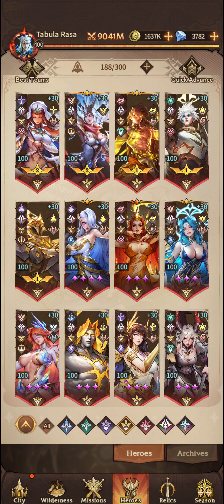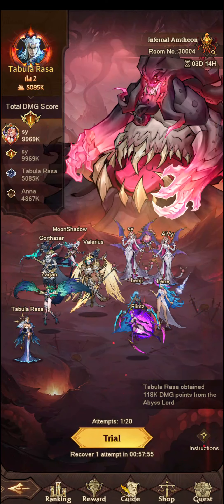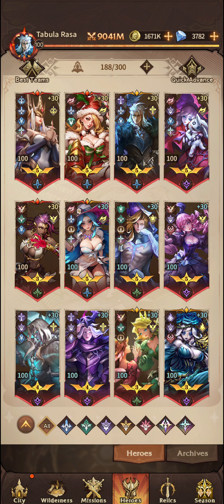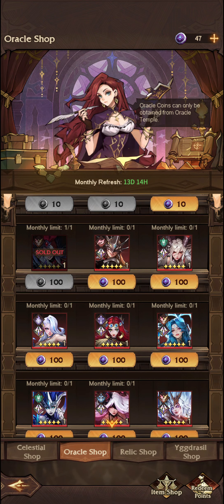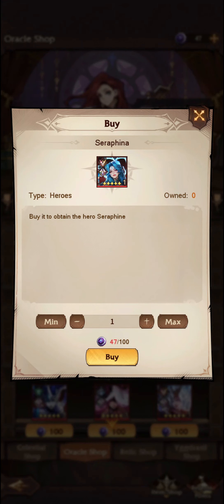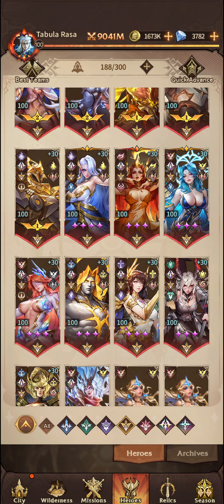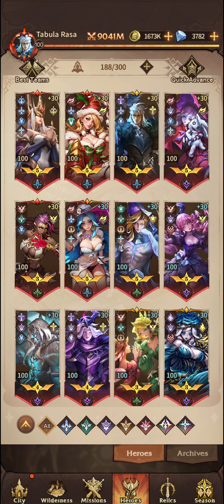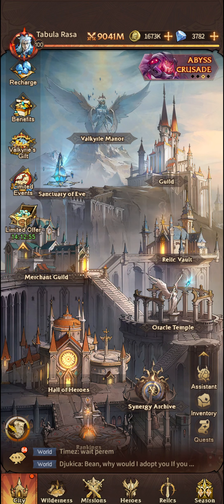OMNIHEROES | Unit Locations - Celestials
The locations of all Celestial units within the game.